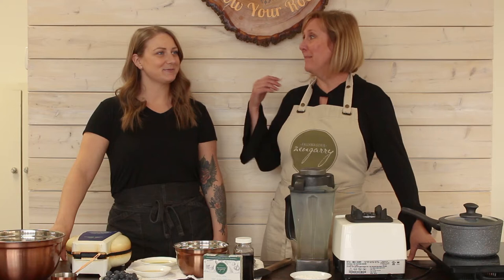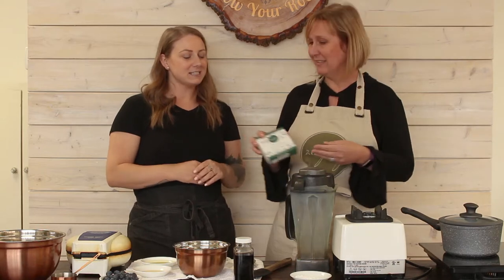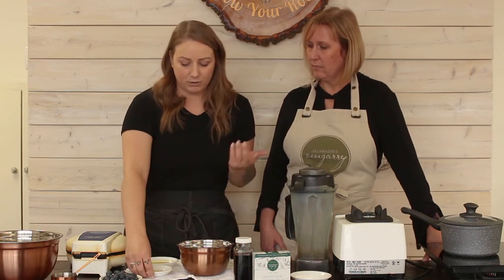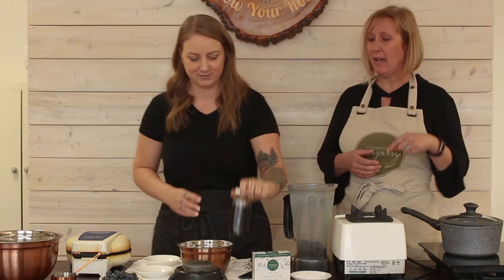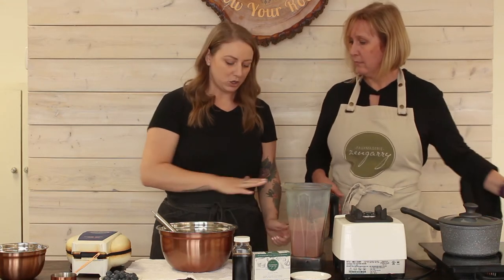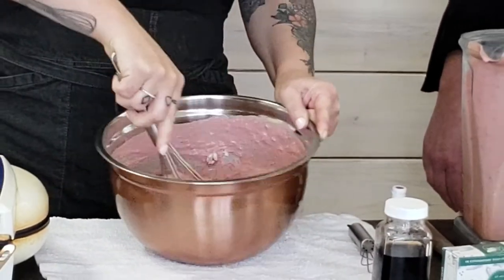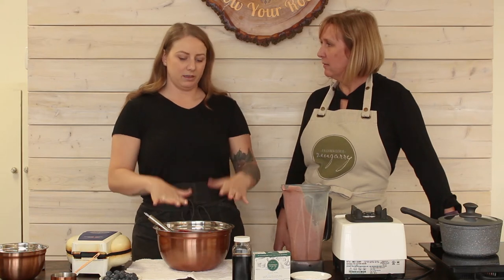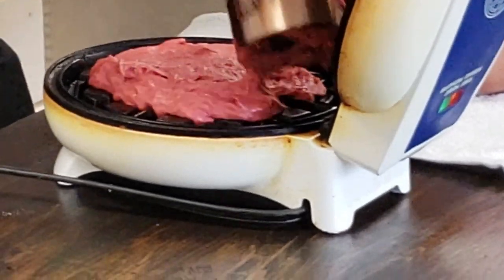CHEF MEL'S VEGAN RED VELVET BEET WAFFLES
Just in time for Valentine's Day breakfast or brunch, Chef/Owner Mel of Grow Your Roots vegan eatery shows Lynda her recipe for red velvet waffles! These beet waffles drizzled in a creamy vegan glaze made with our Double Creme cashew cheese are out of this world!